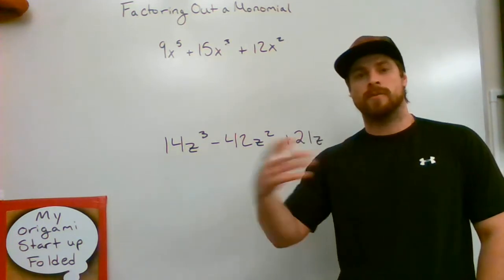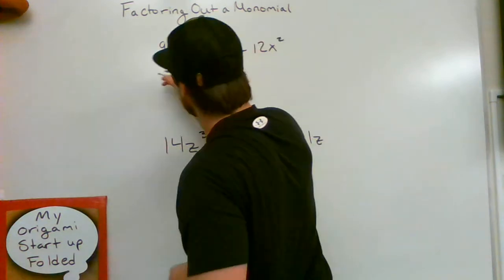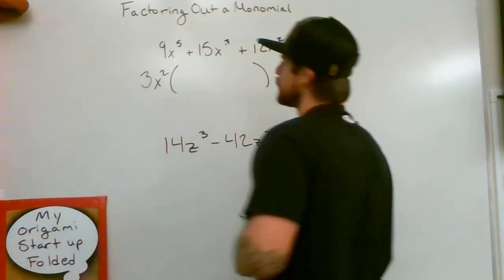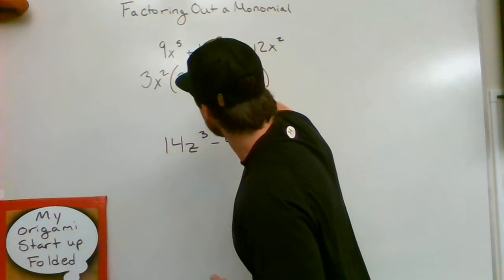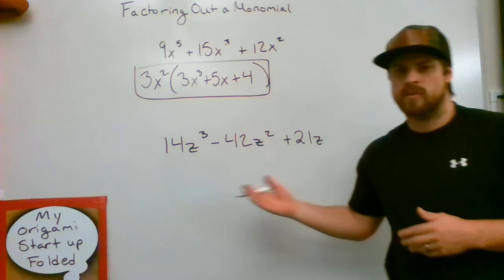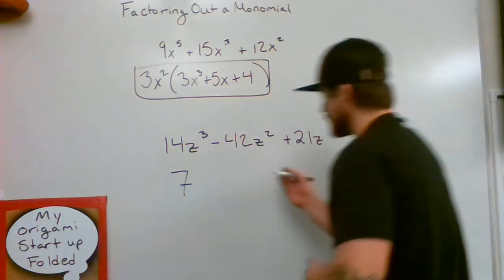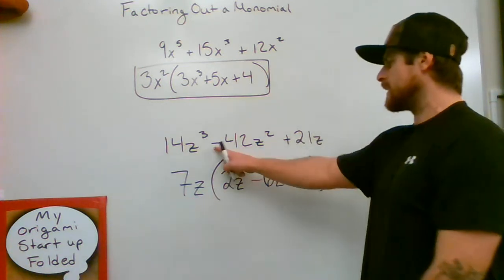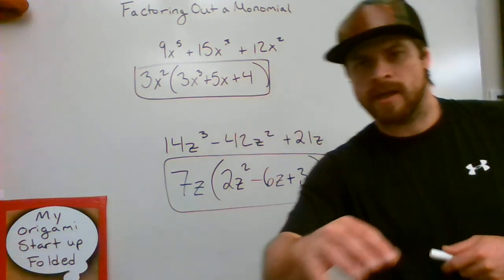Factoring Out a Monomial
In this video we pull the greatest common factor away from trinomials and write our solution as the product of a monomial and trinomial.